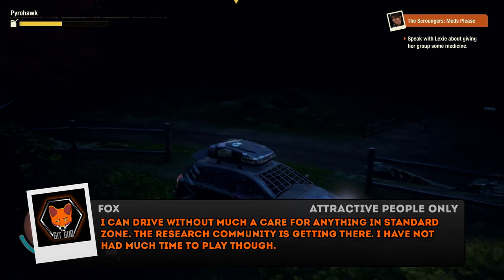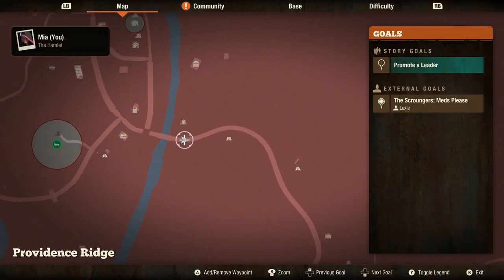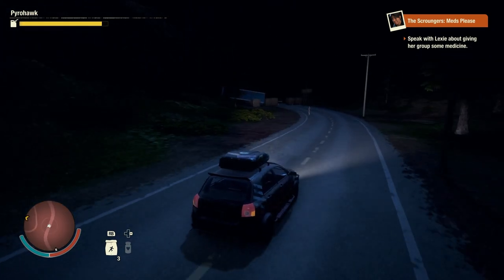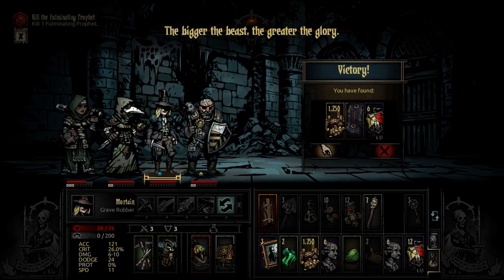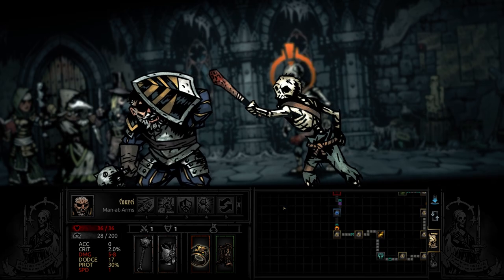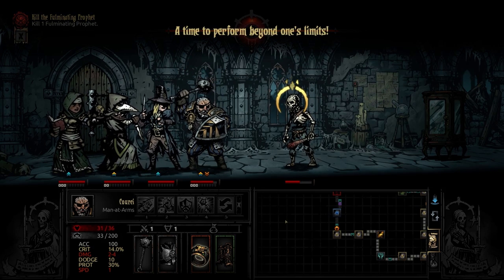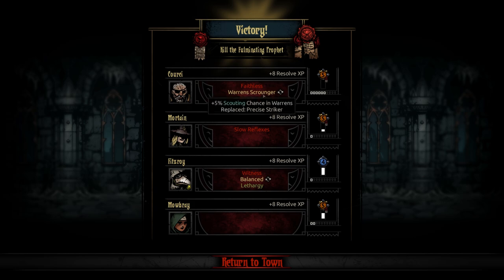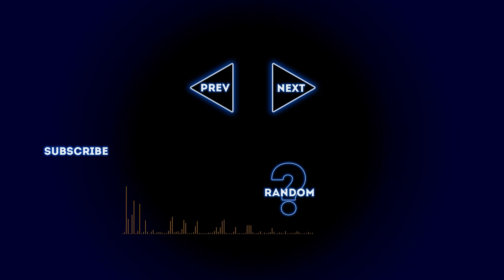The Problem with DAMAGE in State of Decay 2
Now that's alotta damage!

In a game with zombies... damage is probably going to be a thing, but State of Decay 2 has a rather different approach to how they handle damage to the zombies compared to... many other games I've played.

Solving the "problem with damage" in State of Decay 2 could really make weapons a lot more meaningful, open up the potential of different ammunition types and make future weapons added a lot more interesting.

Find out just what this problem is in this discussion video!